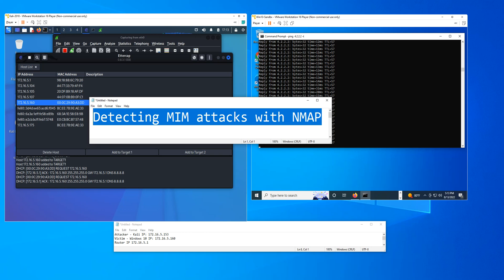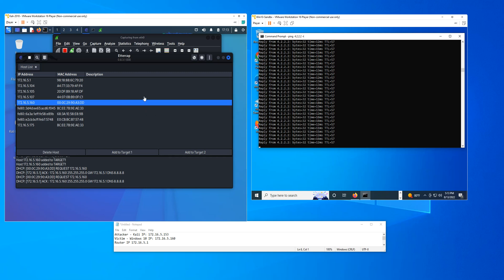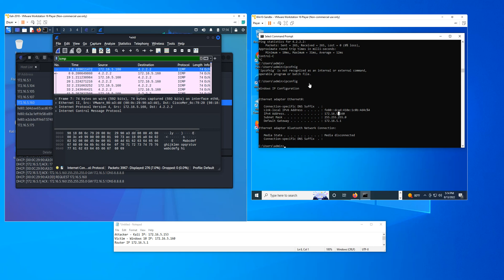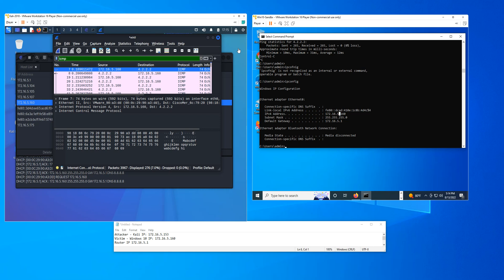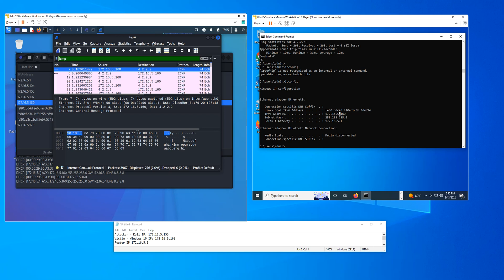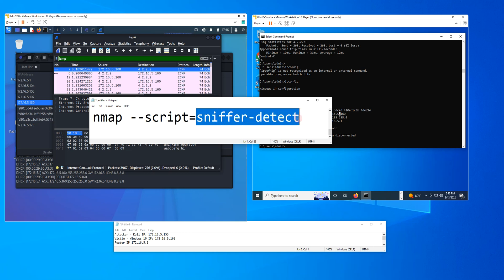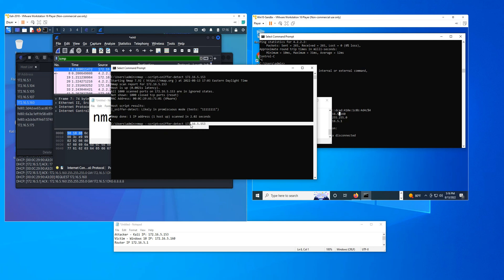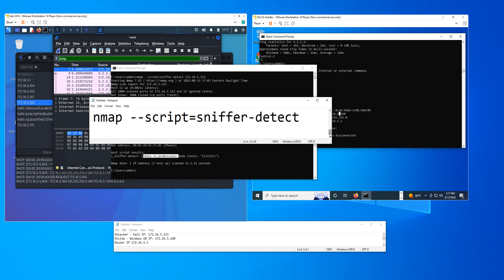Simple way to detect MiM attacks with NMAP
You can use nmap sniffer-detect script to detect devices running on promiscuous mode in your network, although promiscuous mode does not indicate with certainty that a MiM attack in happening, it is an indication that something is not normal and it requires further investigation.